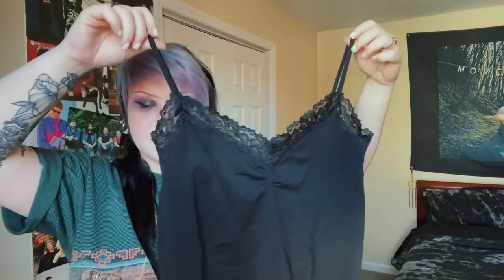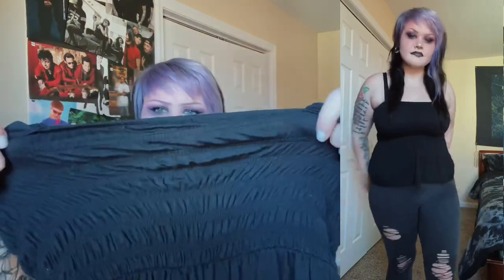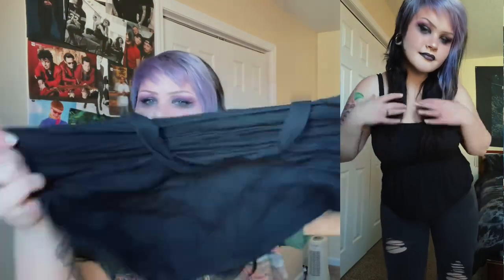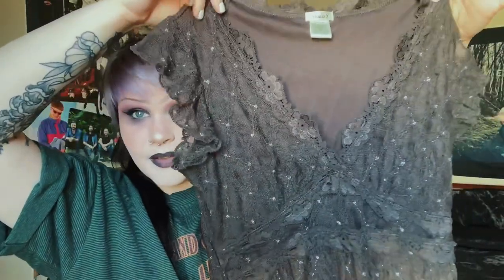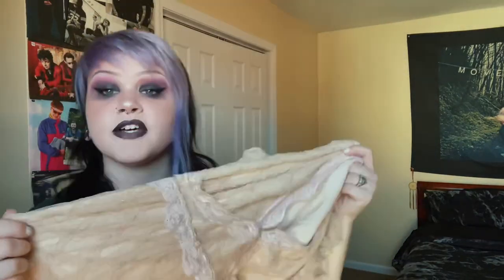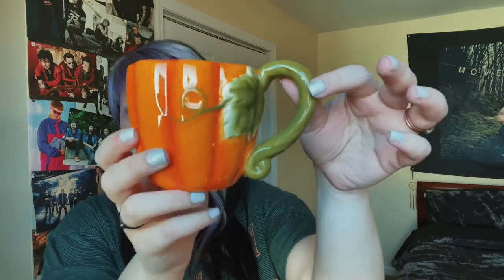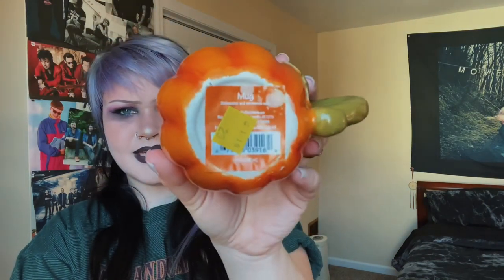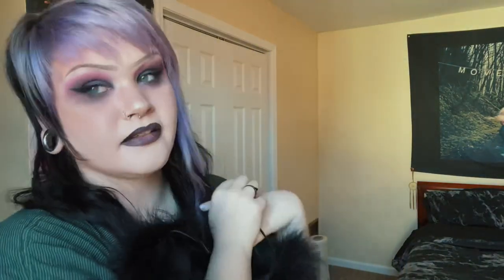Goth Girl Alternative Thrift Haul, lace, vintage, velvet, feathers, y2k all you could want!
Coming back for my SECOND EVER thrift haul, this ones not quite as big but it’s still packed full of gems!

This was thrifted in Cambridge, Ohio, just goes to show you don’t need to live in a big town to find great stuff!